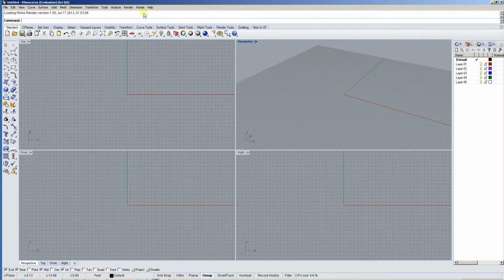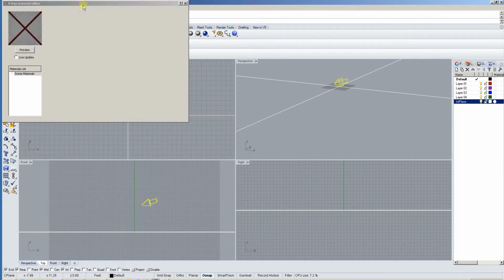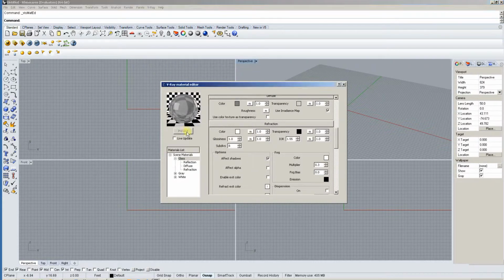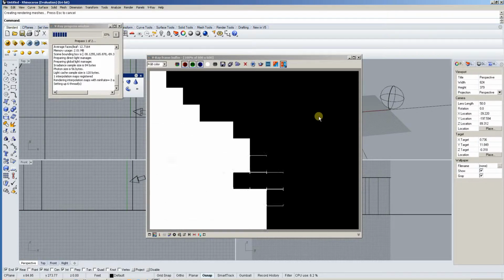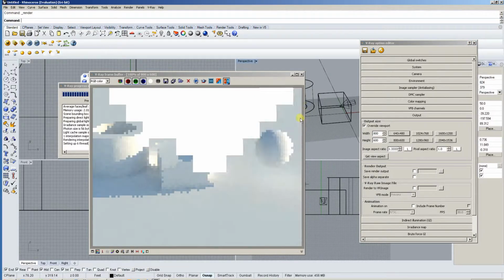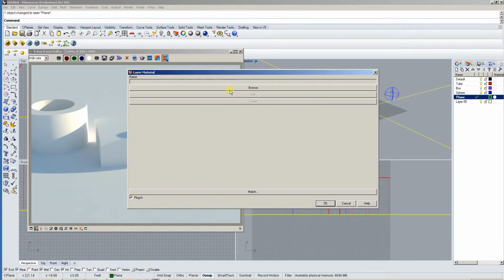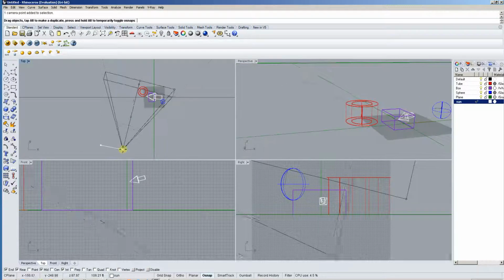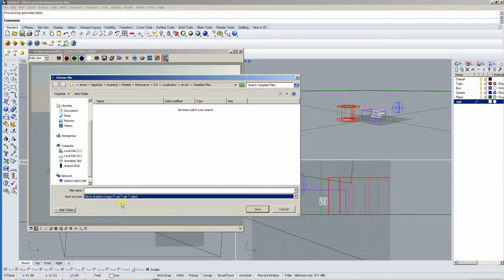Basic VrayforRhino Setup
A basic setup guide to begin rendering with Vray for Rhino.  If you there are no materials to load download and extract zip from this site.